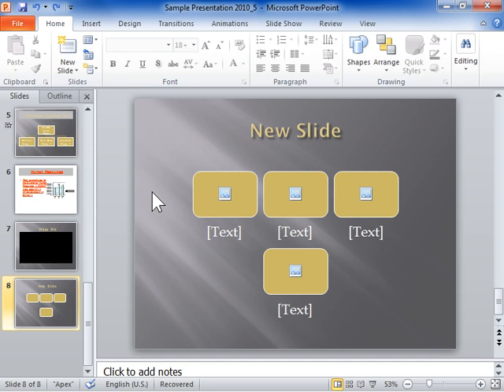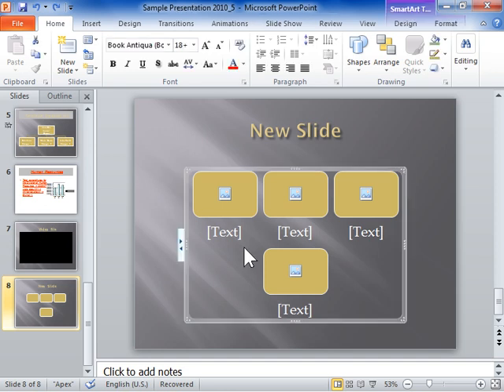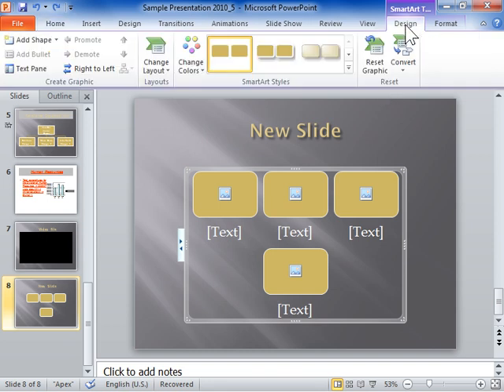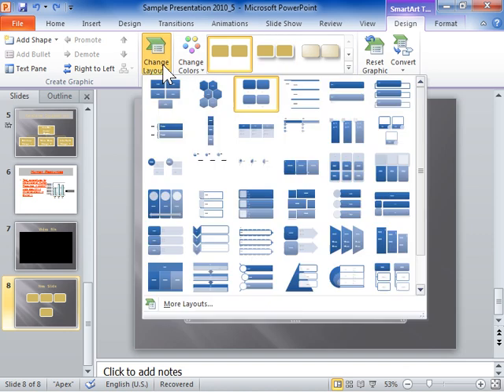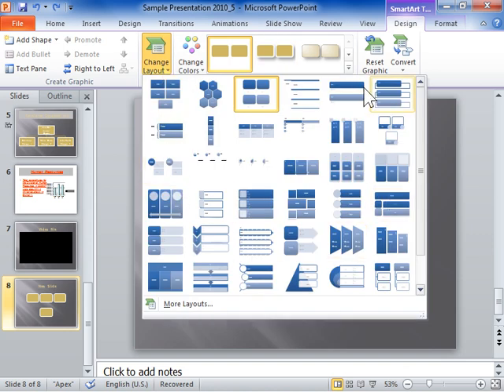PowerPoint 2010 Change the Layout for a SmartArt Graphic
How to Change the Layout for a SmartArt Graphic